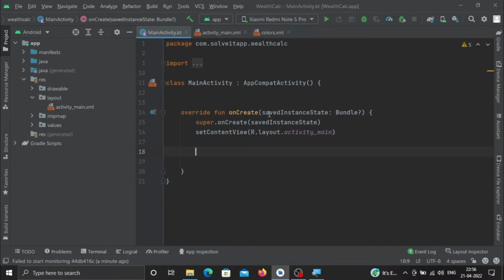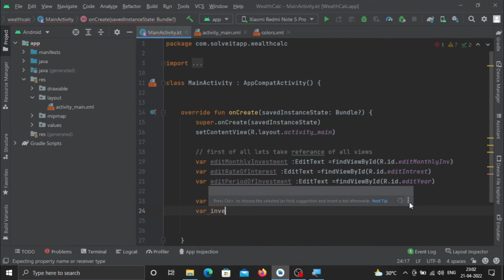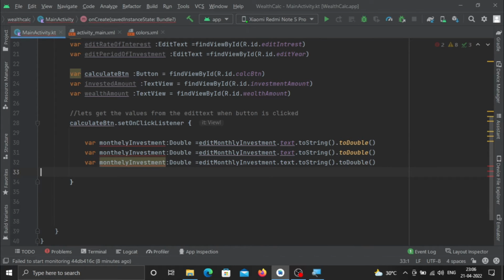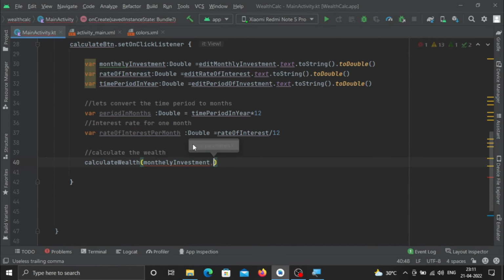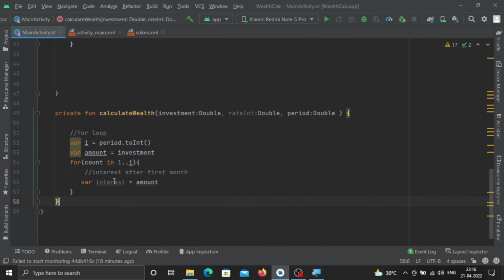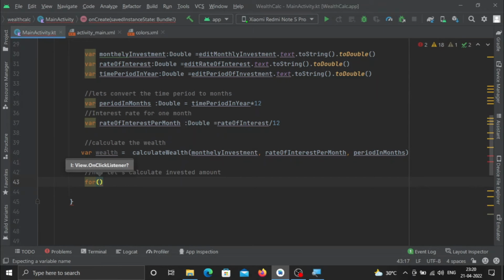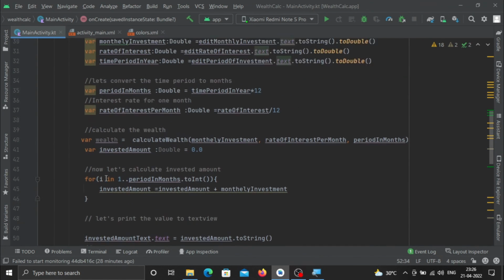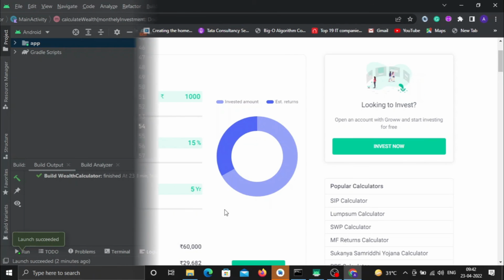Build Your Wealth Calculator/SIP Calculator Application in Android Studio | part - 3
In this video, we are going to finish the business logic of the SIP / Wealth Calculator Android Application in Kotlin with the help of Android Studio IDE

⭐How to test your application on a physical Android Phone:-

Than You😊